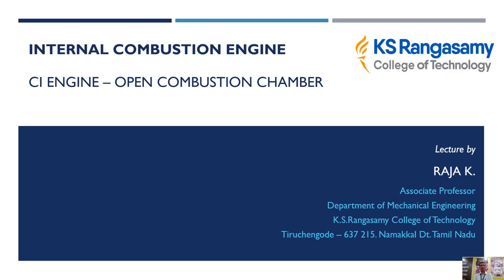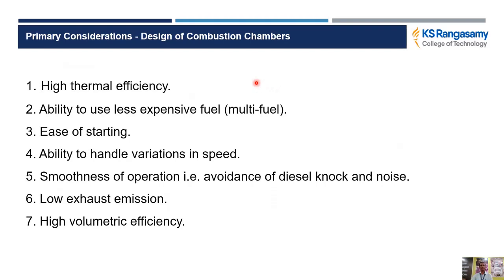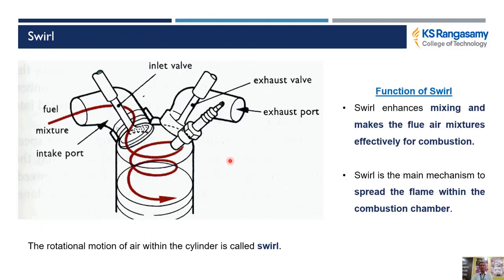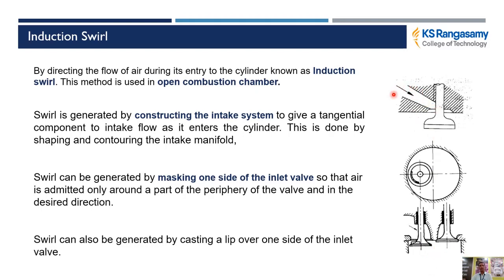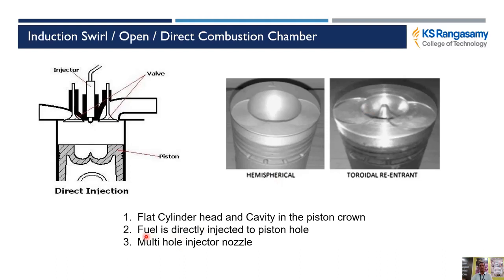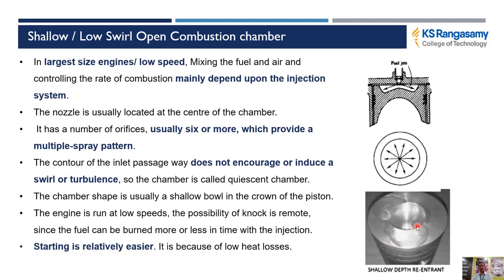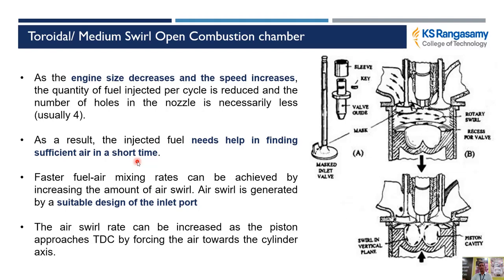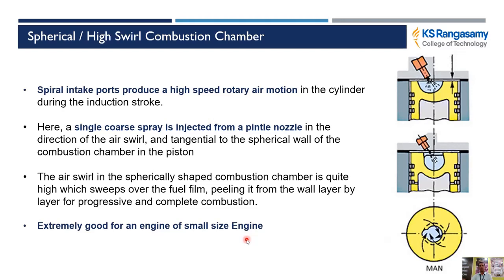CI Open Combustion Chamber